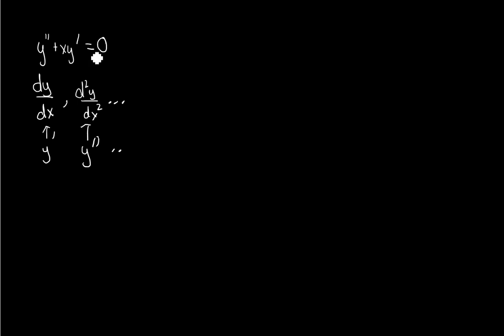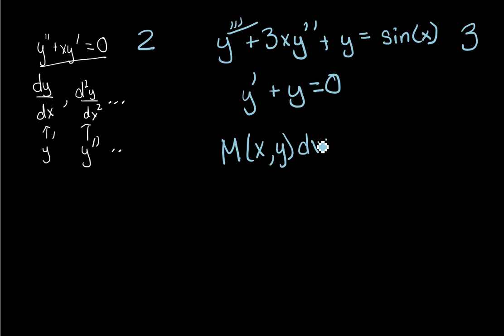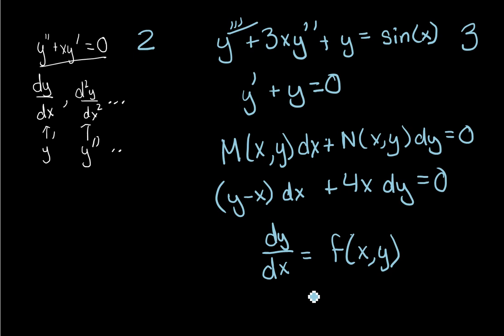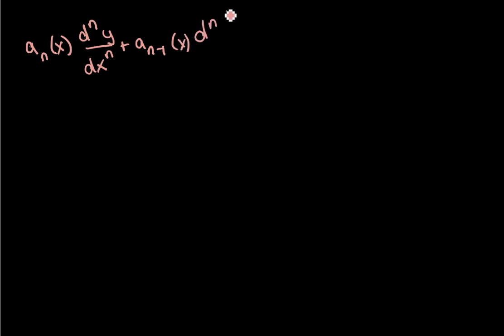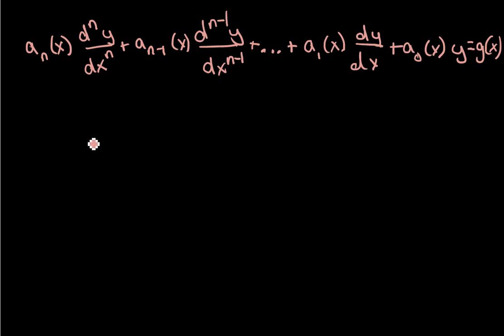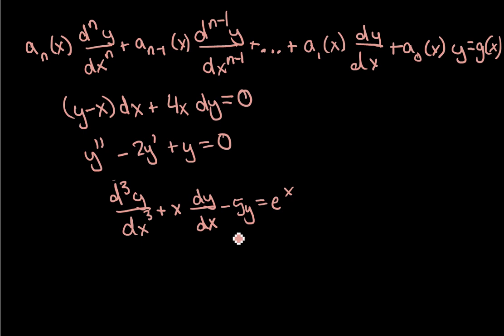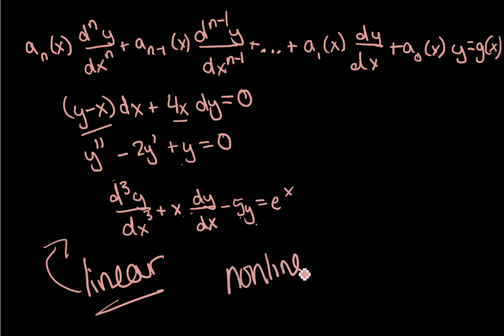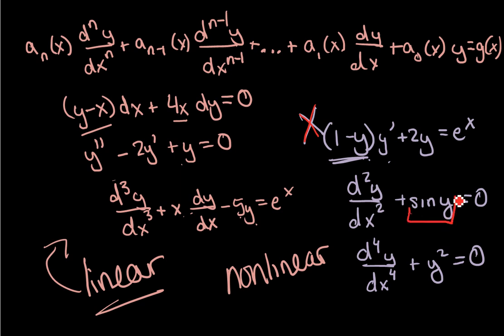Intro to Differential Equations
An introduction to differential equations. Discusses definitions, linearity, and order.